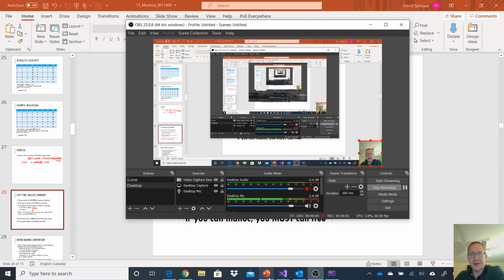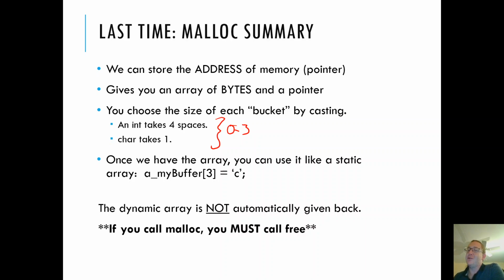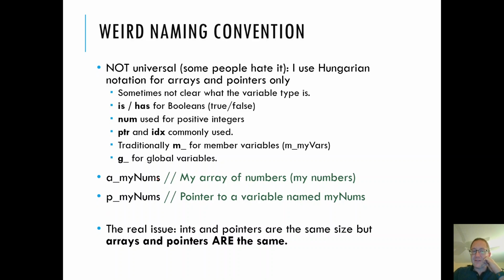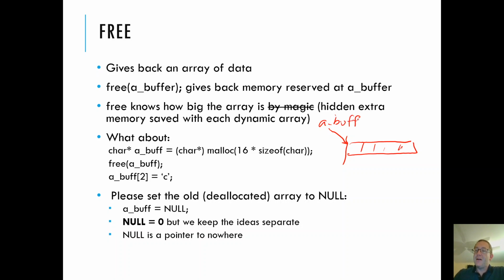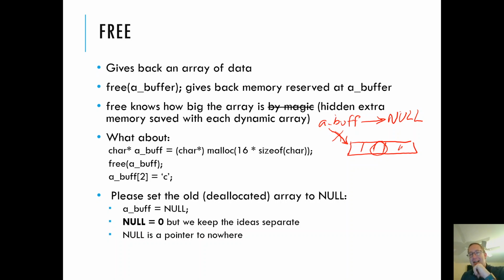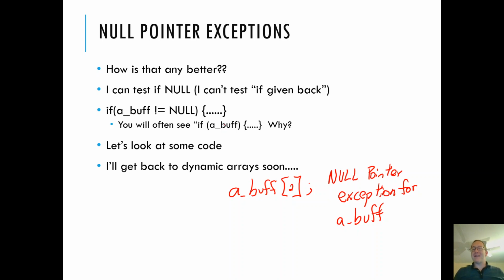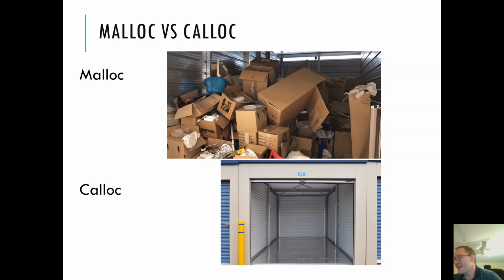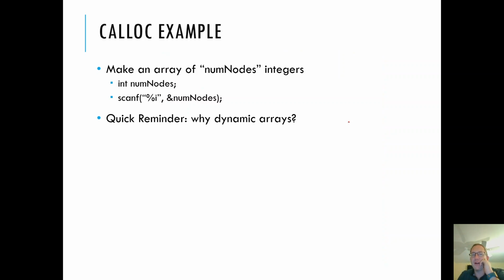BIT1400 L13c DynamicsArrays2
A discussion of malloc, free and calloc.  A general discussion as to when to use each and how to make and free a dynamic array in C.